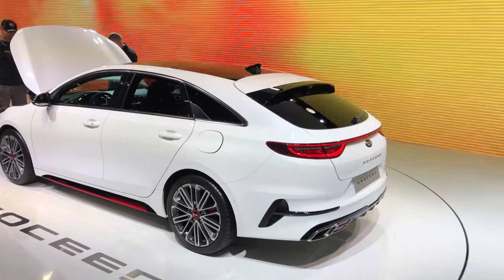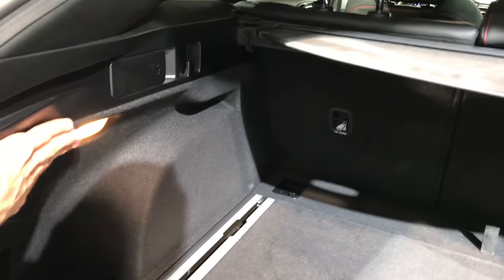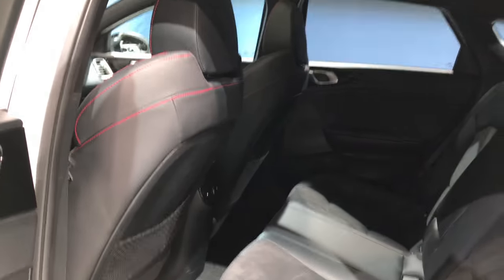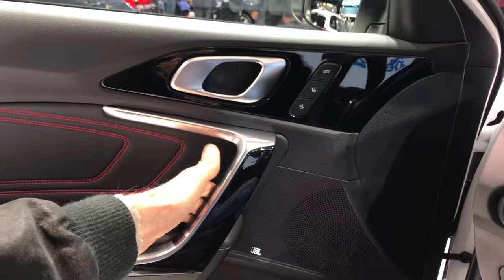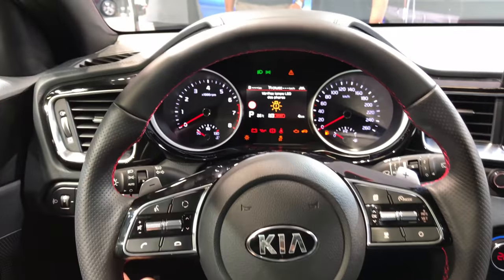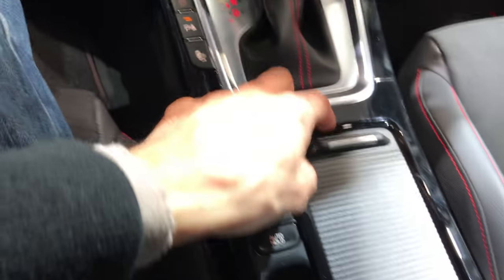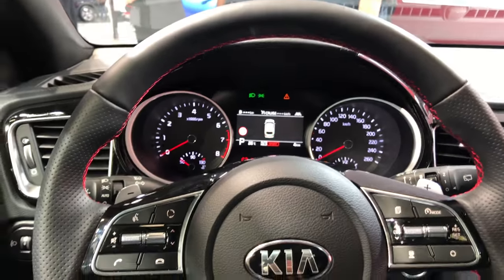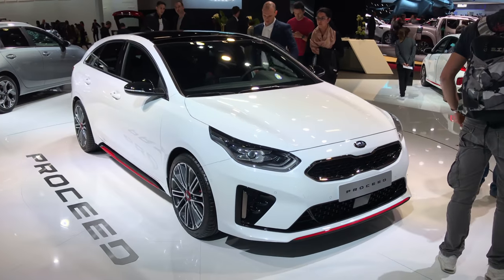New KIA Proceed wagon GT 2019 first look in 4K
Check out the all new KIA Proceed wagon GT! Looks like shooting brake. The sleak sportish design is awesome. Another step up for KIA. What do you think, are you getting one next year?